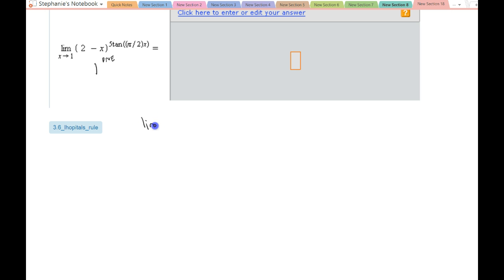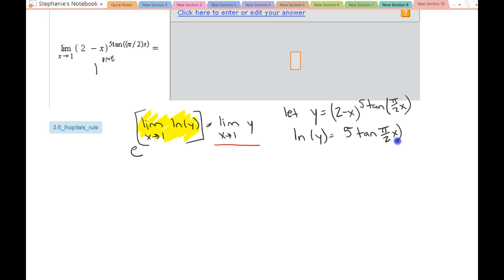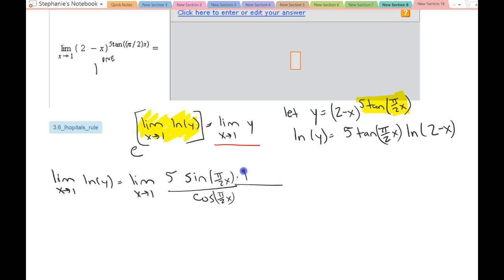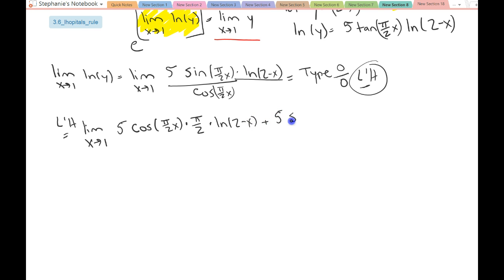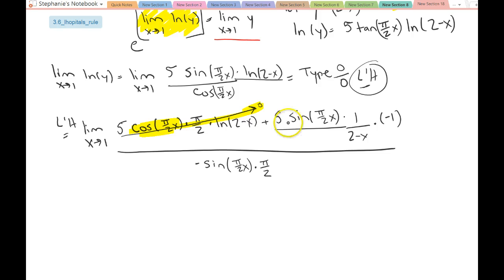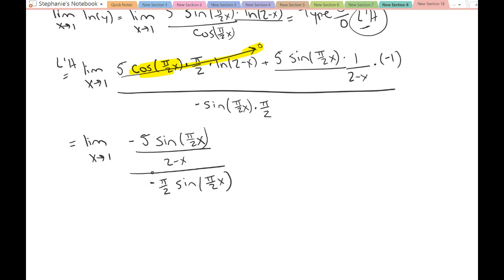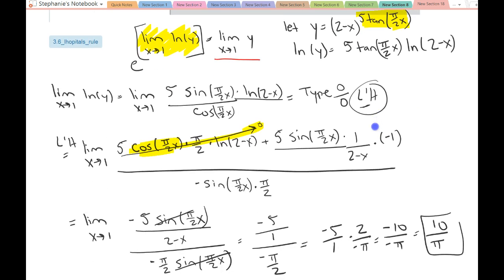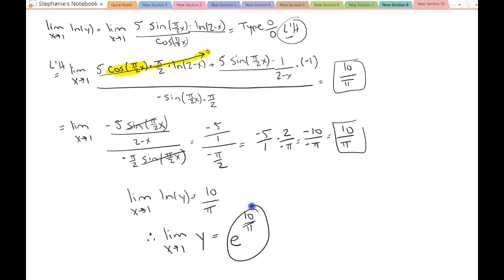Wiley 3.6 Question 031